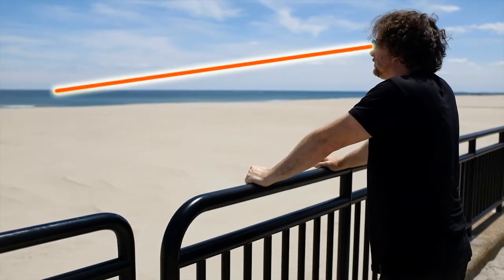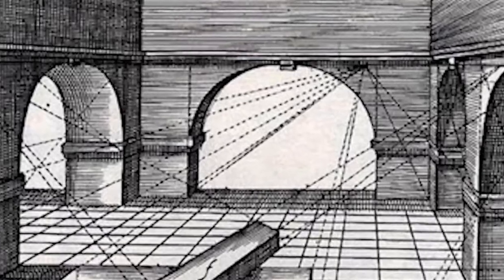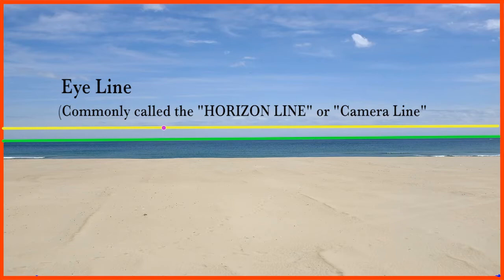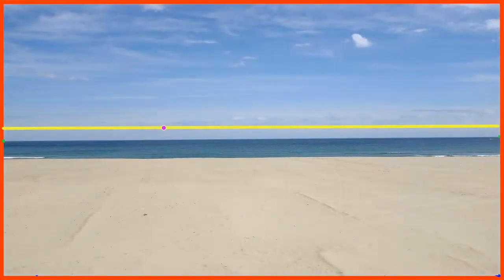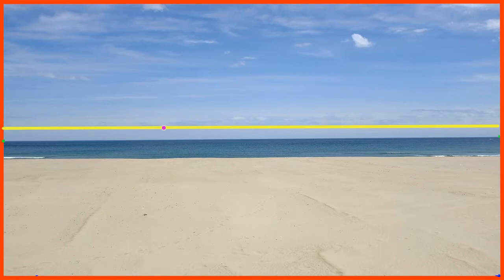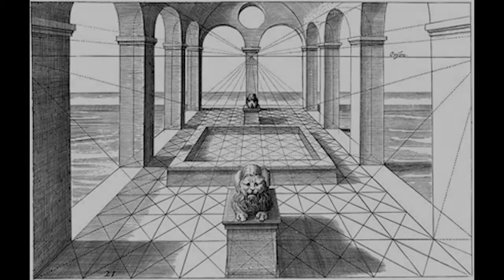Drawing with All the Senses Episode 6: A Little Perspective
This week, we break down 1 point perspective.